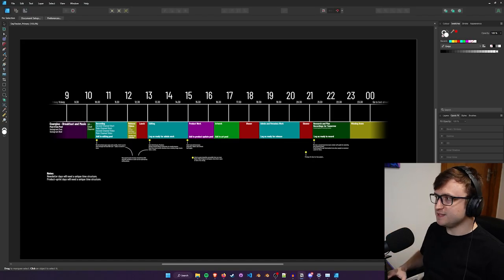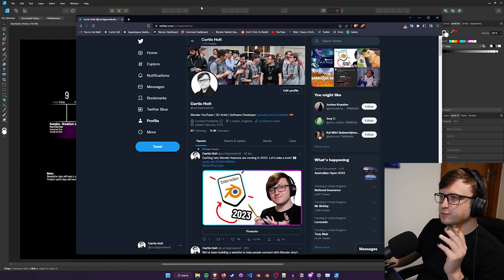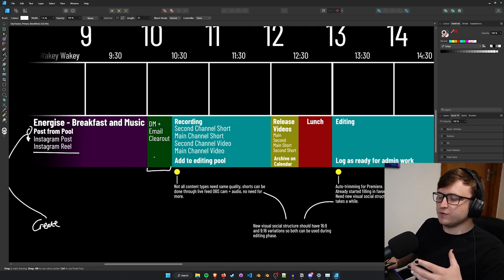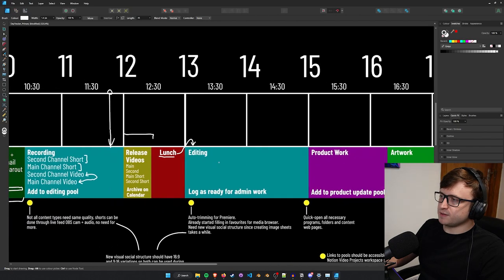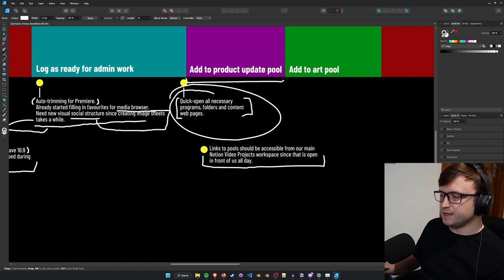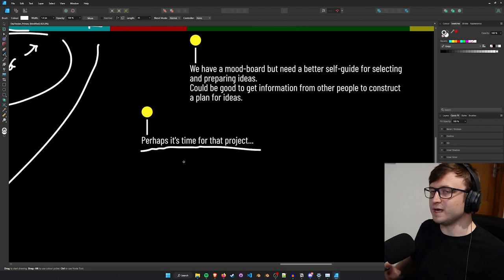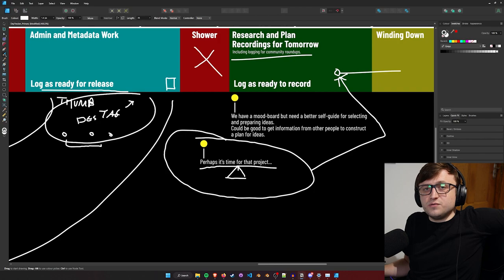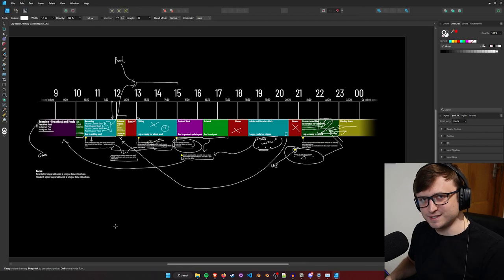Blender Short Films, Productivity Deep Dive and Creating Worker Bots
00:00 - Call for Short Films
04:22 - The Optimum Flow of Content Creation
20:42 - Creating Worker Bots